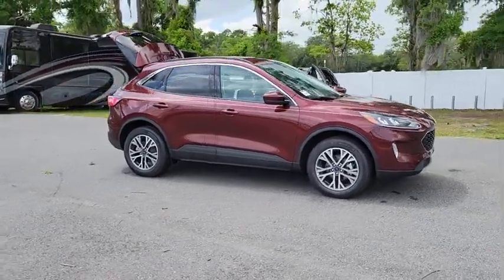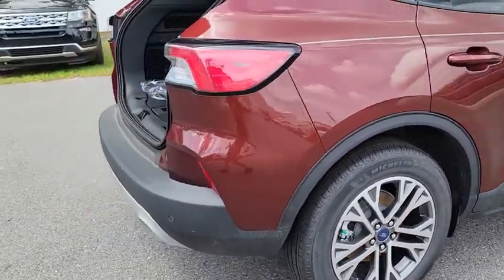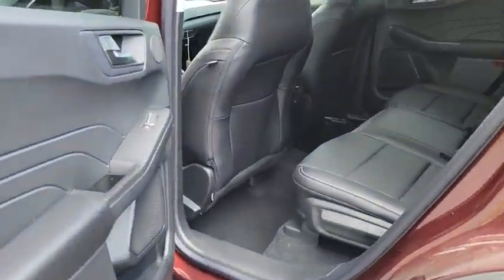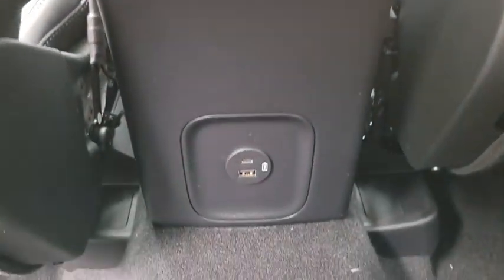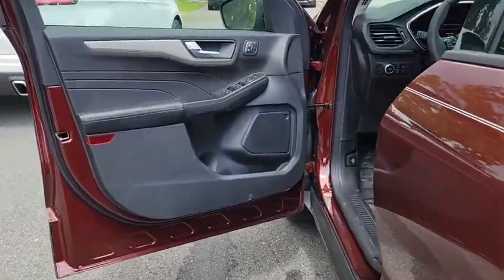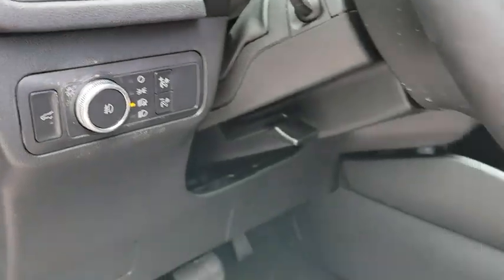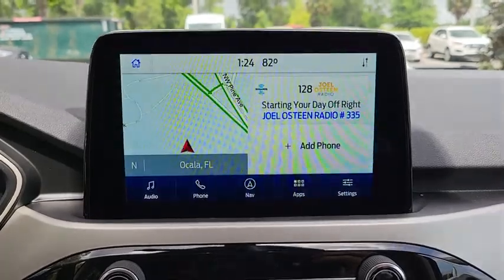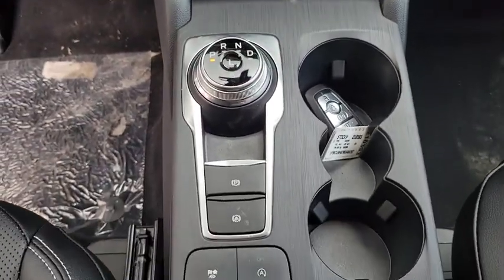2021 Ford Escape Gainesville, Silver Springs, Starke, Middleboro, High Springs, FL 210393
Bronze Fire Metallic New 2021 Ford Escape available in Ocala, Florida at Ford of Ocala. Servicing the Gainesville, Silver Springs, Starke, Middleboro, High Springs, FL area.

Tan / Beige 2021 Ford Escape SEL AWD 8-Speed Automatic 1.5L EcoBoost26/31 City/Highway MPG